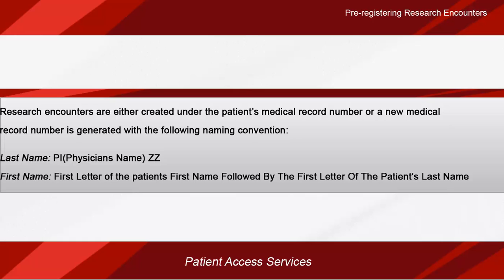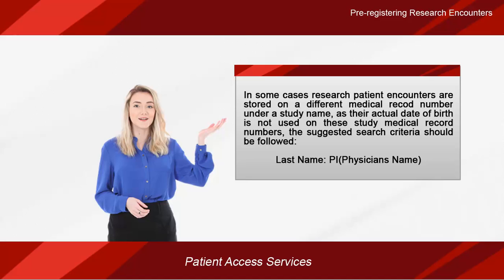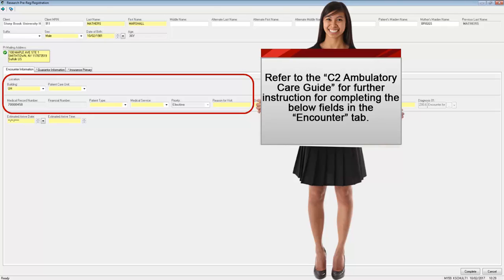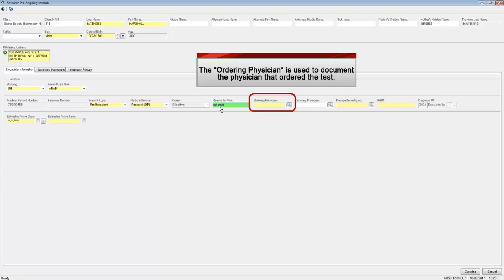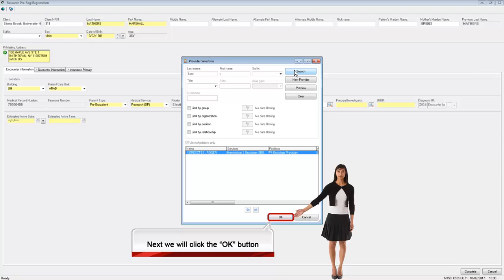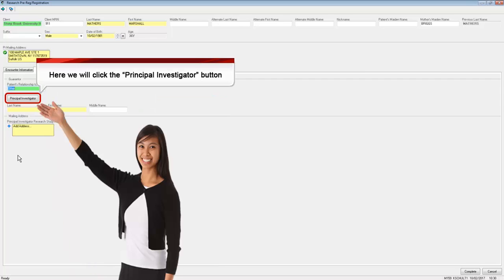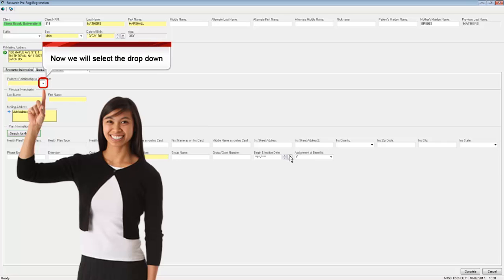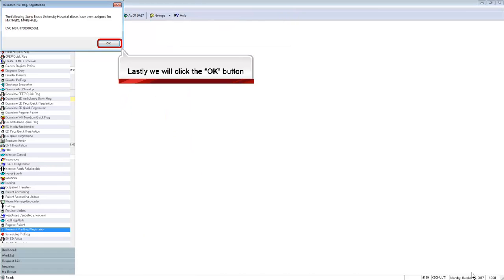Preregistering research encounters - Stony Brook Medicine